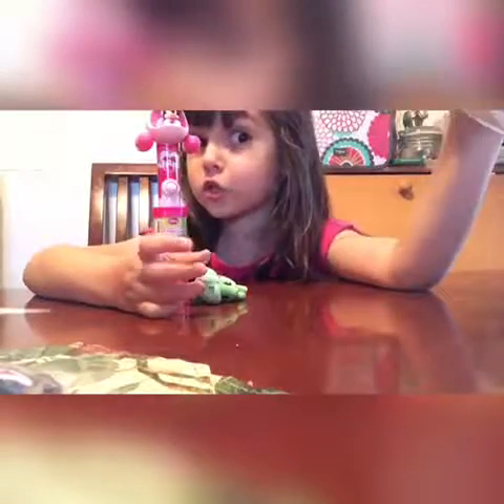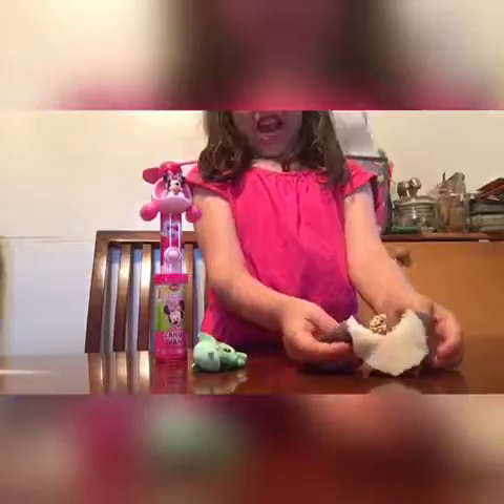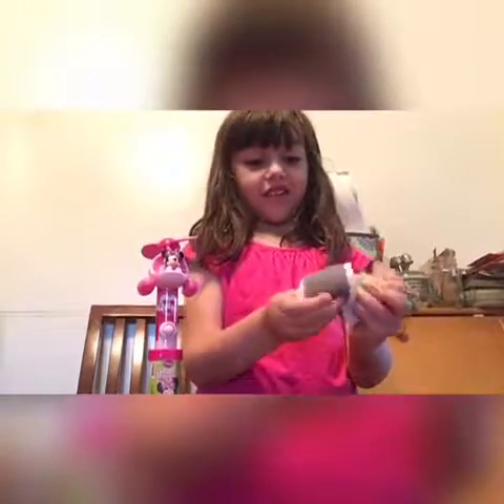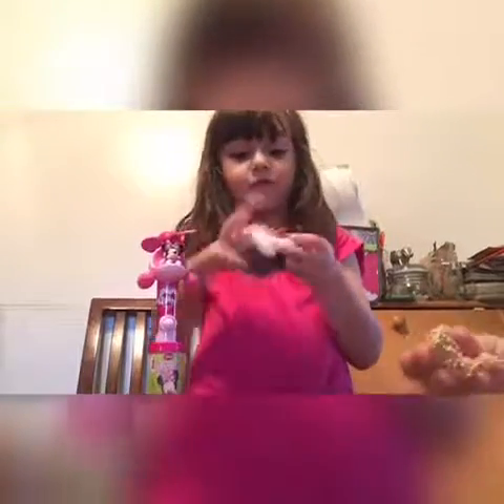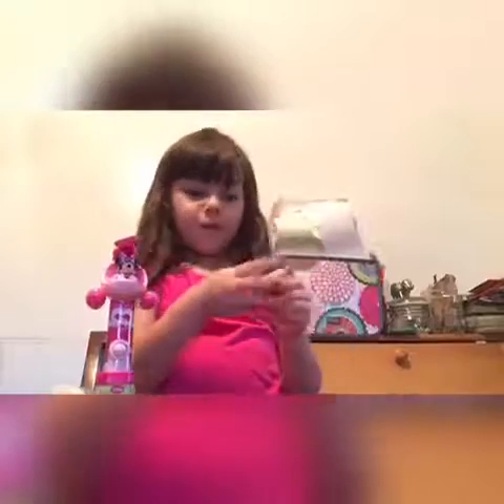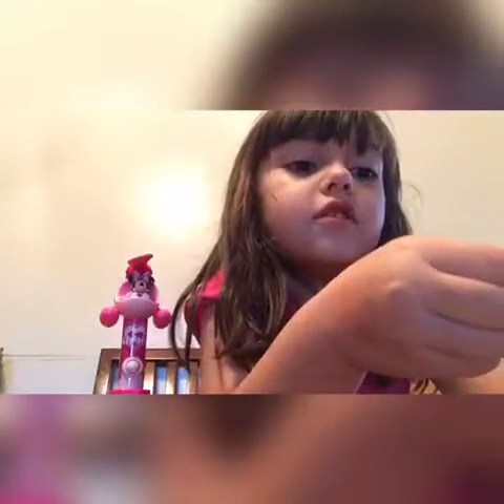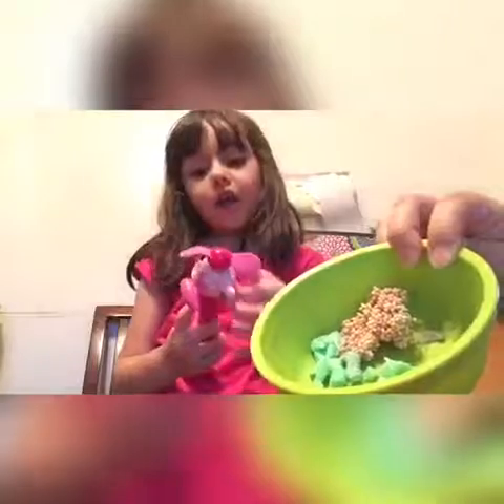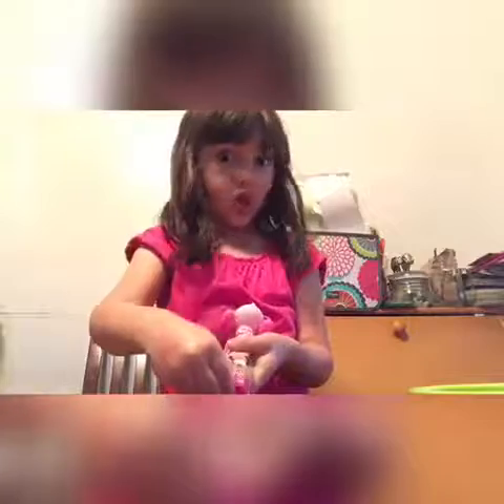Homemade squishy toy AND more!